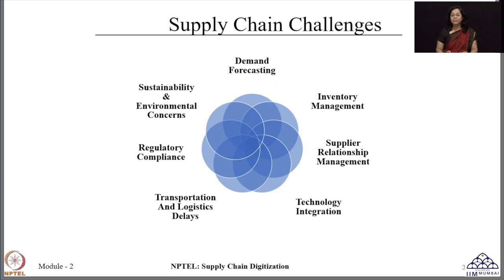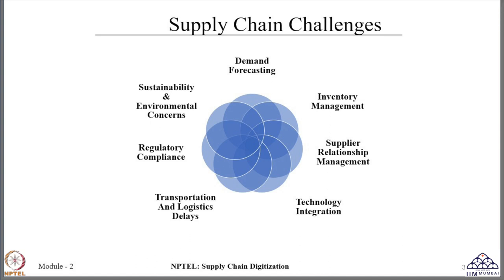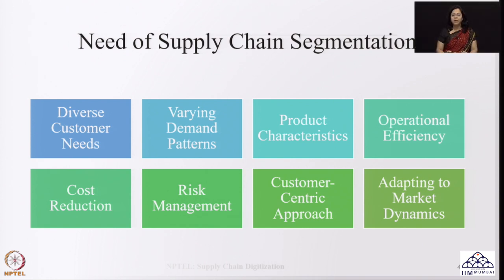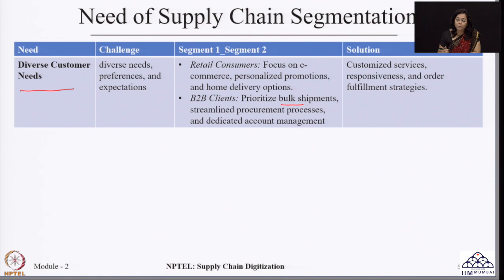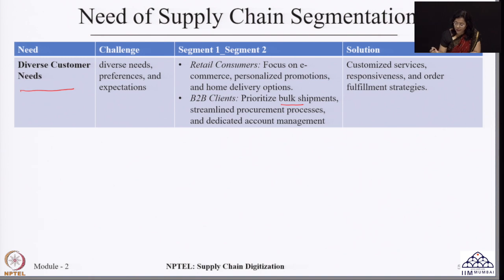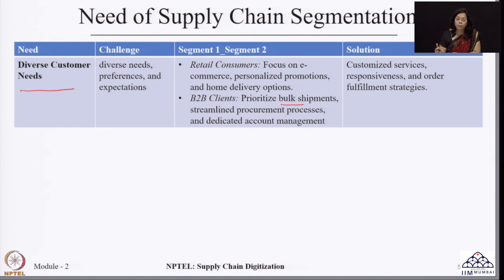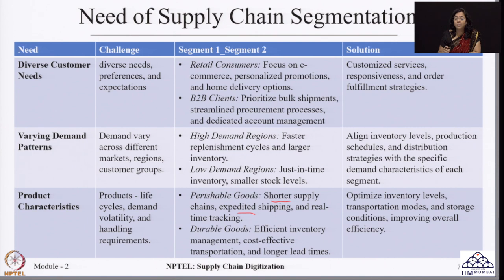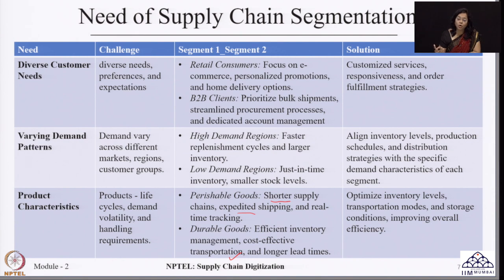Week 02: Lecture 07: Need/ Strategies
Week 02: Lecture 07: Supply Chain Segmentation : Need/ Strategies